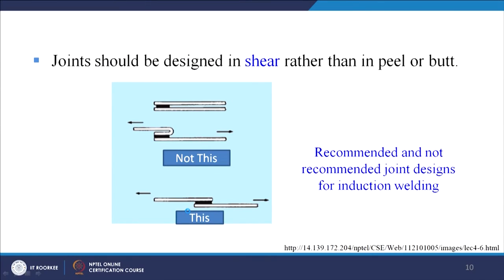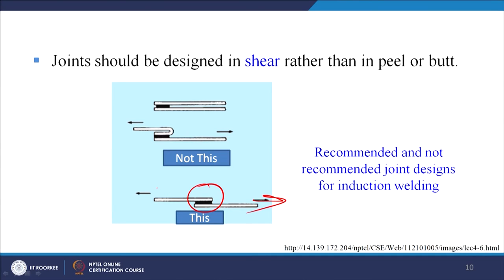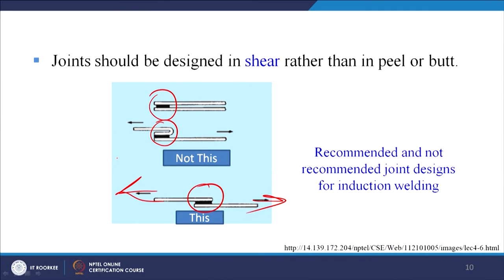Induction Welding : Plastics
Induction welding, Design guidelines for induction welding